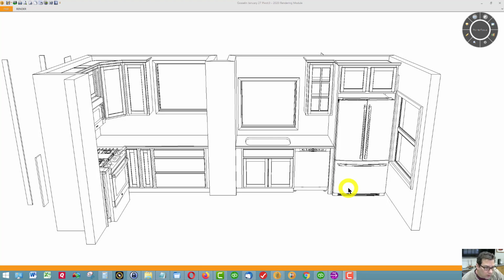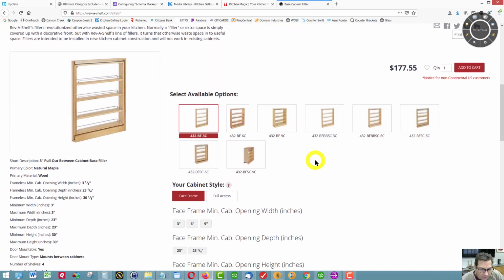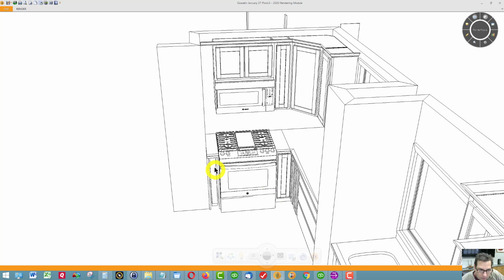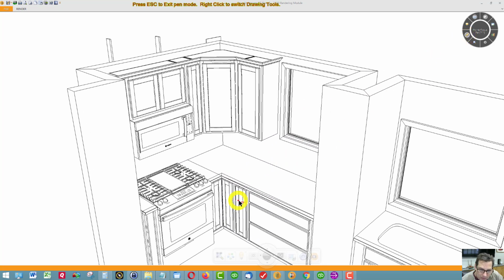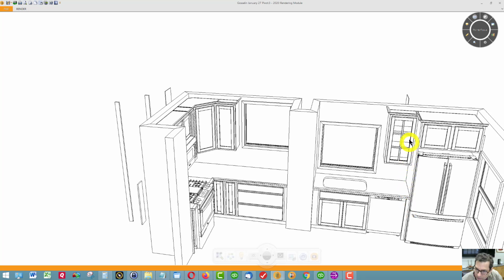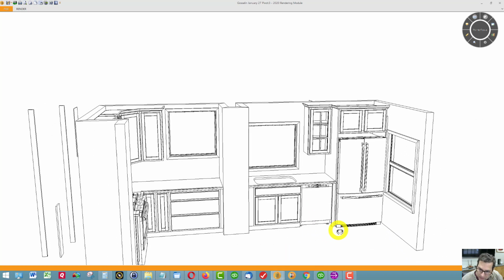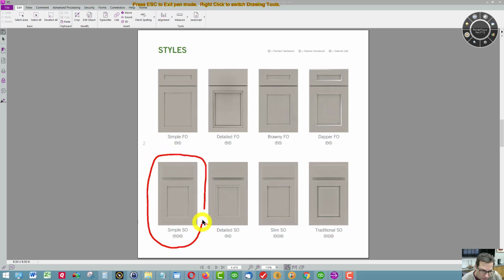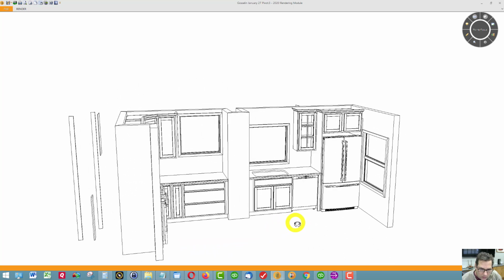Kitchen Design in North Hampton New Hampshire Part 5